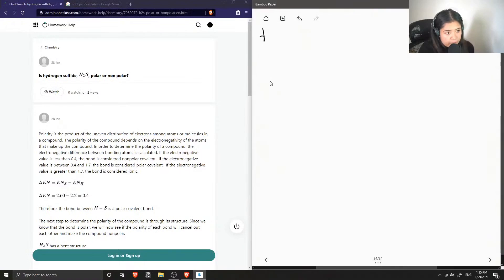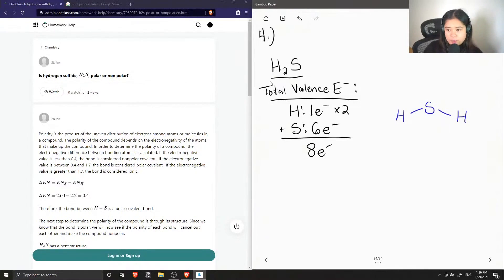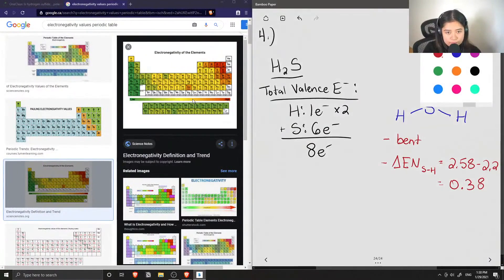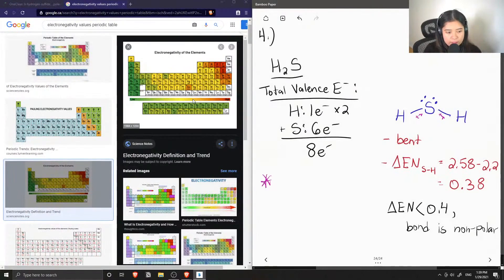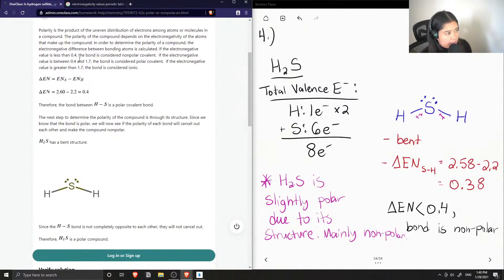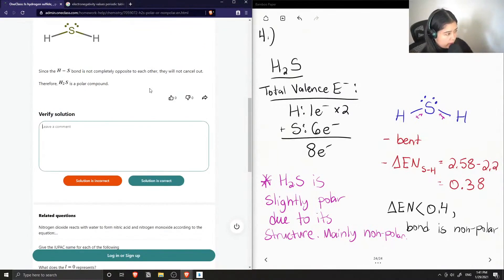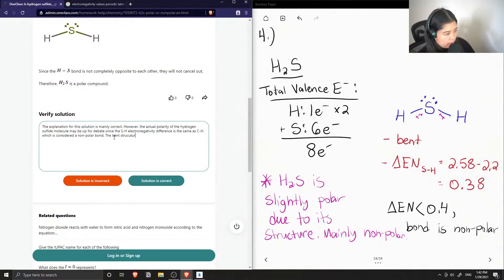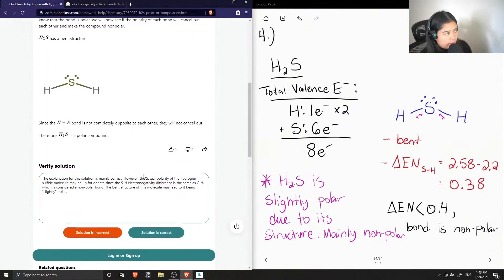Is hydrogen sulfide, , polar or non polar?